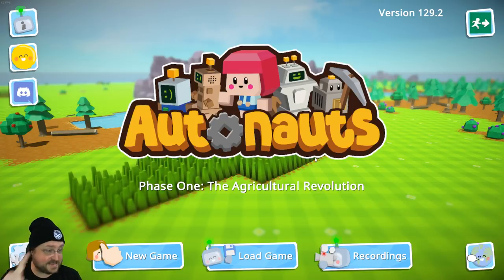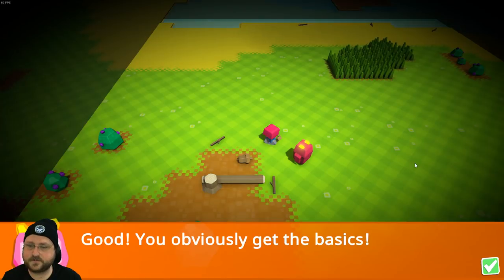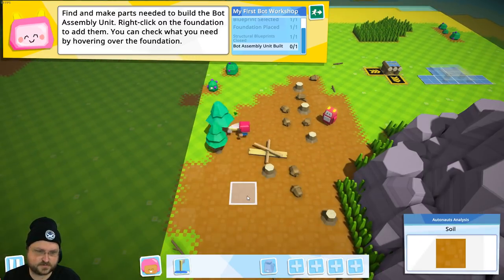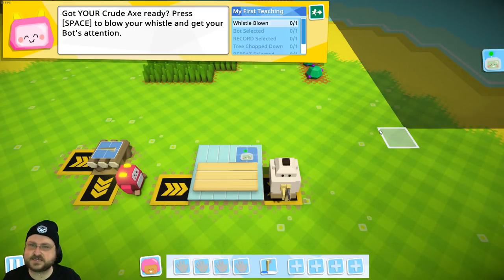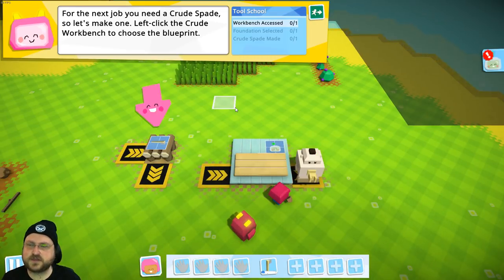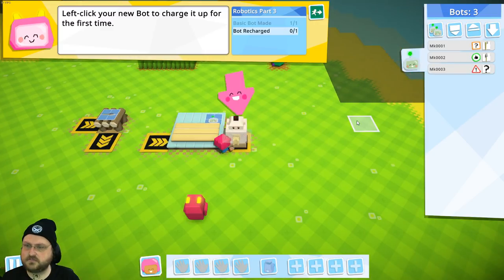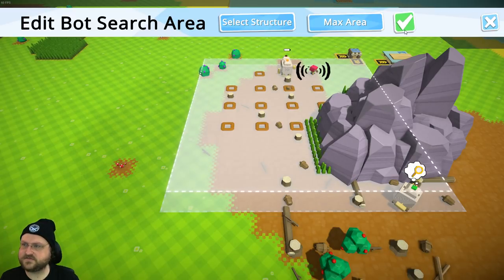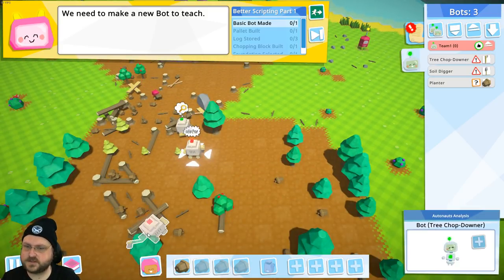Autonauts : Town-building game...with robots?!? - Part 1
Snail Mail:
P3A 4S8